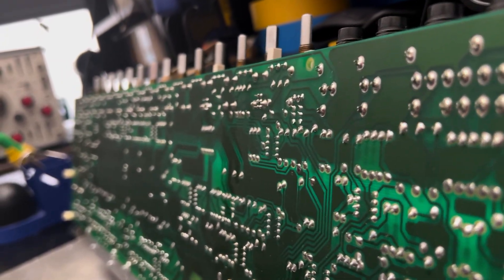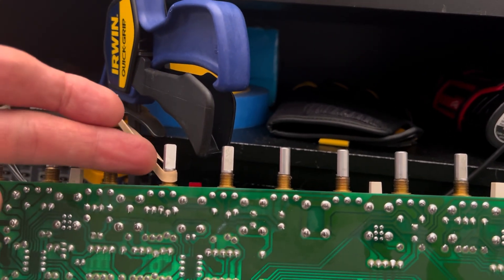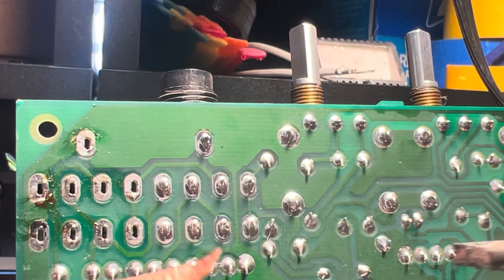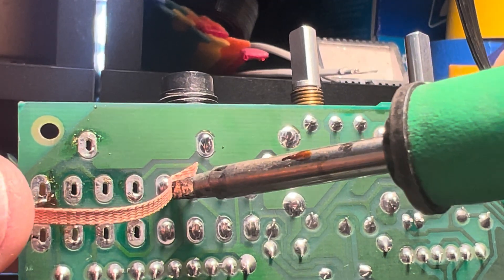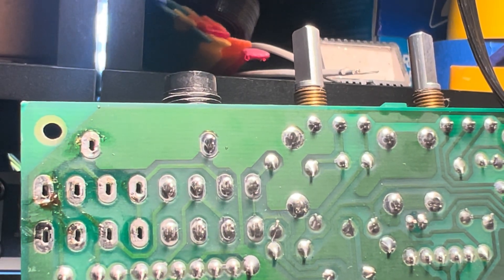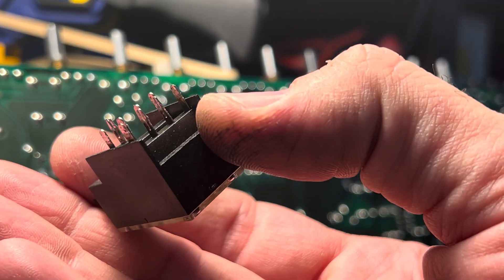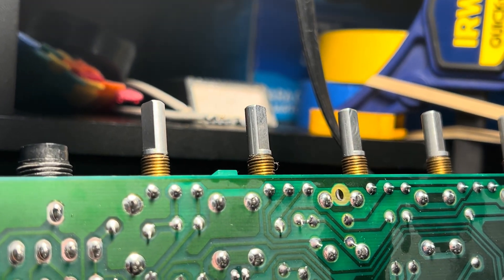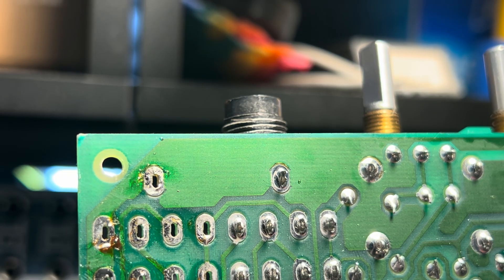Fender Ultimate Chorus — The Part I Hate Touching Most